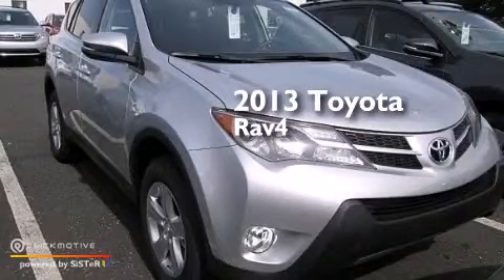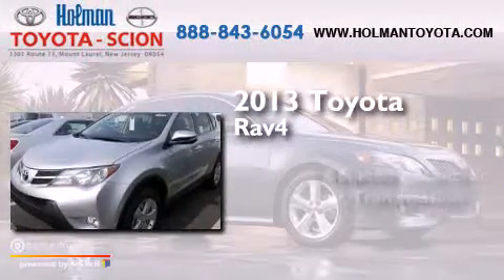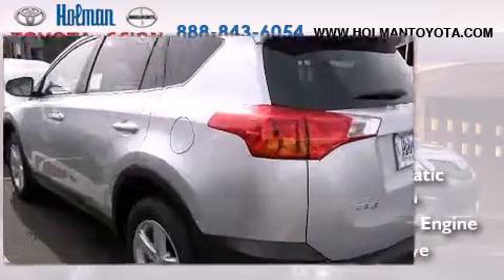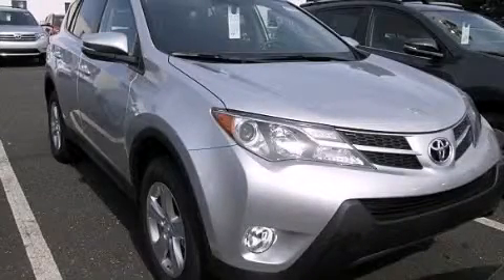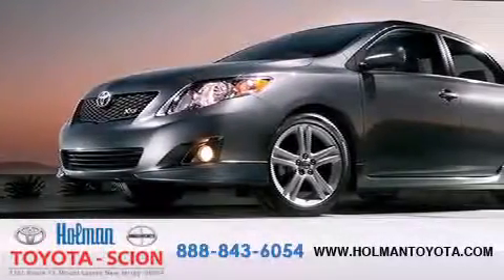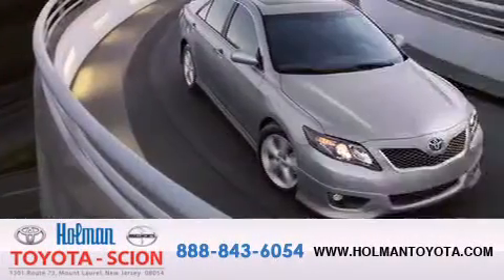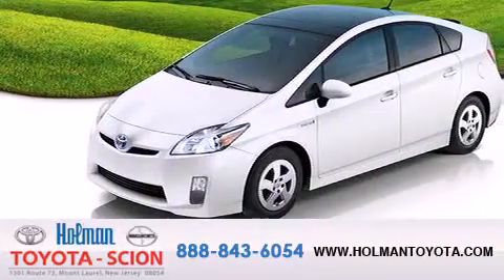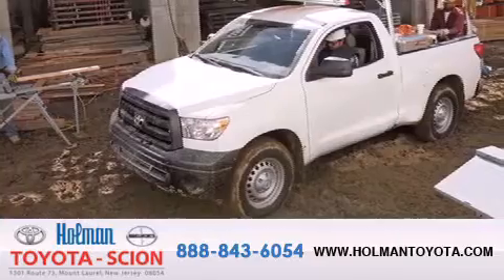2013 Toyota RAV4 Mount Laurel NJ 08054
Year : 2013
 Make : Toyota
 Model : RAV4
 Engine : Gas I4 2.5L/152
 Trans . : Automatic
 Exterior : Classic Silver Metallic
 Miles : 6
 Interior : FA20/BLACK
 Stock : 33825